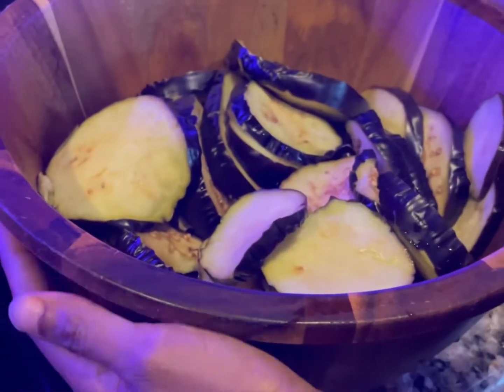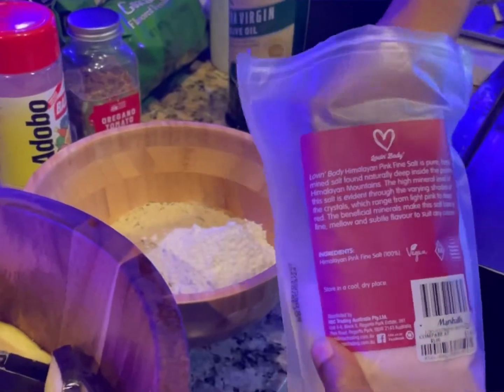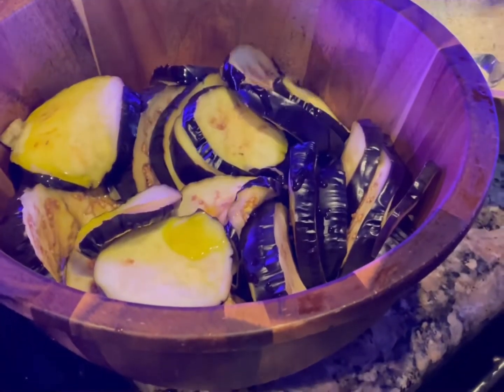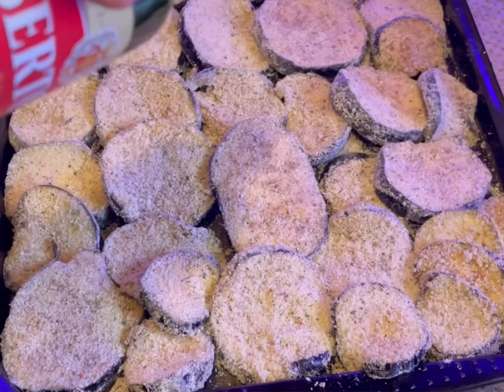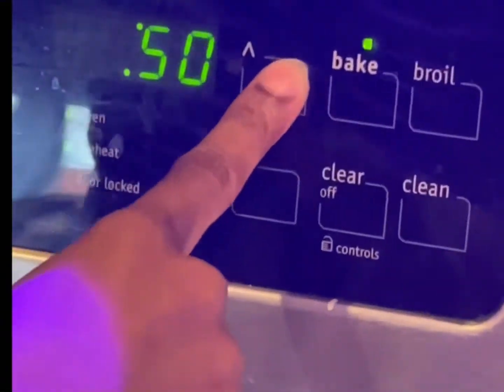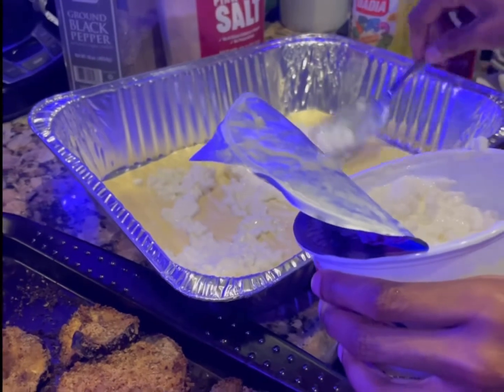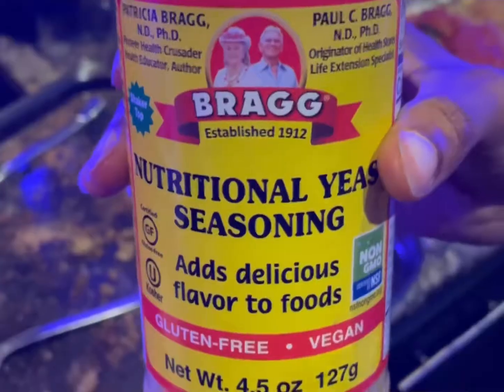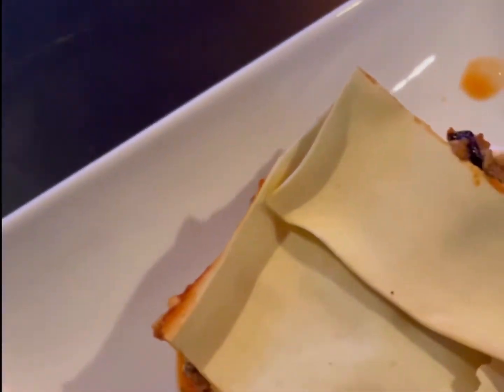Healthy Eggplant Lasagna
Eggplant Parmesan recipe:

Three eggplants finely sliced
One cup of Italian breadcrumbs
Two medium pinches of salt
Two medium pinches of homemade adobo seasoning: Cumin, Tumeric, Onion Powder and Black Pepper.
1 teaspoon of black pepper
2 teaspoons of oregano Tomato and basil seasoning
1/8 cup of gluten-free flour
Three oven ready gluten free lasagna Barilla noodles
2 16 ounce cottage cheese
2 24 ounce tomato and basil Francisco Rinaldi tomato sauce
3 tablespoons of nutritional yeast seasoning